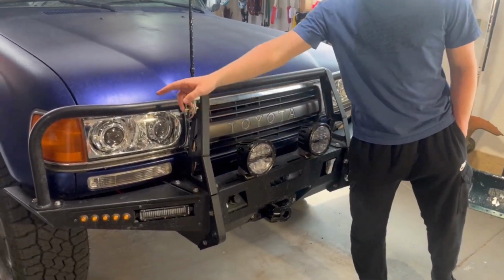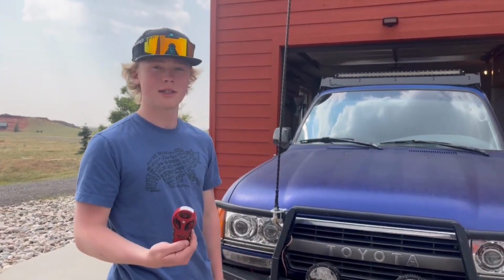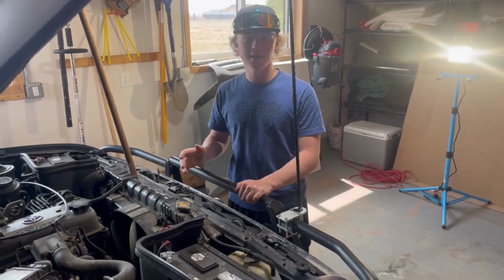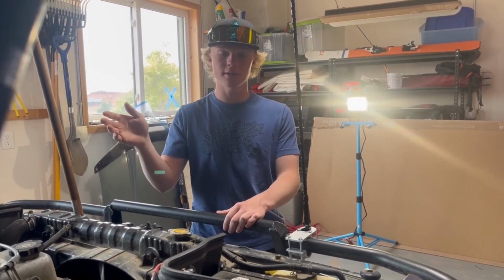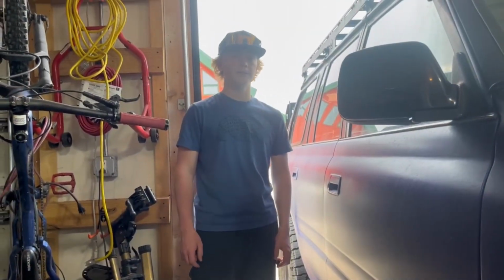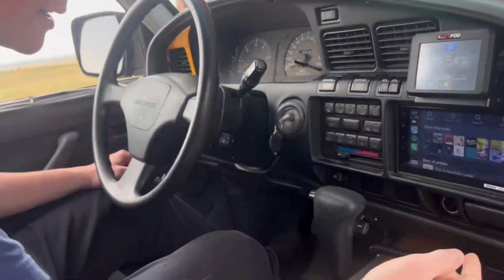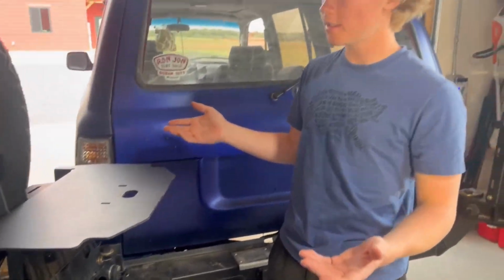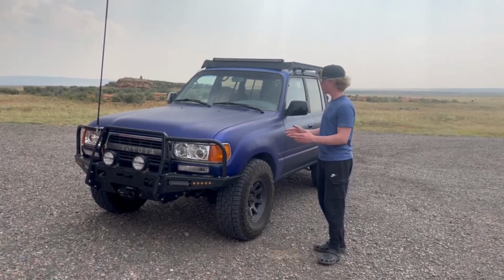My Overland 80 Series Land Cruiser - A Walkthrough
A walkthrough of my custom 1994 Toyota Land Cruiser. In this video, I describe the various upgrades and modifications I've done to my 80 Series Land Cruiser to prepare it for adventure.

SPOD BantamX Power Control System
Ridgid Industries 6-Inch LED Drive Beam
Ridgid Industries 6-Inch LED Fog Lights
Pioneer 6.8" Touchscreen
Round USB Outlet
Square USB Outlet

Thank you @ kai.a.joy on Instagram for filming.